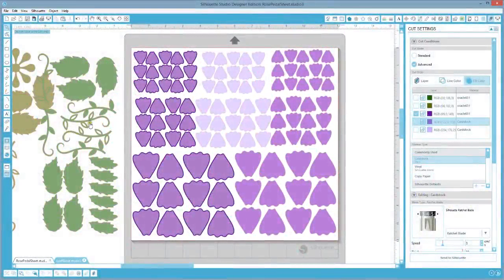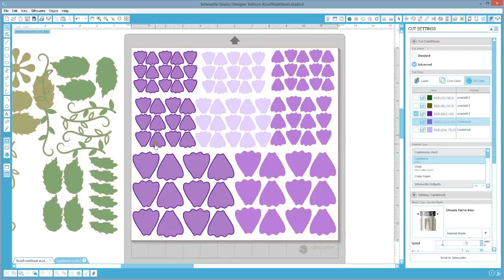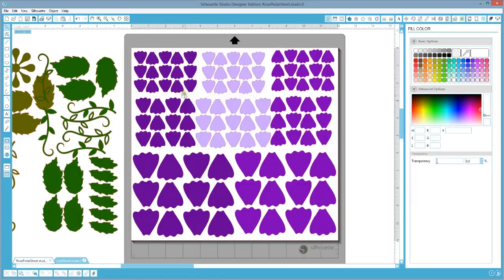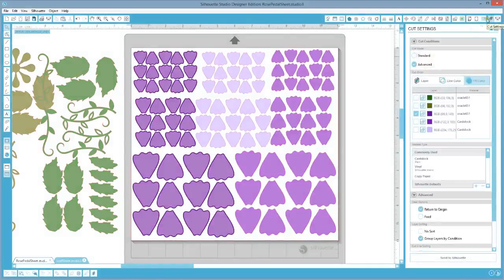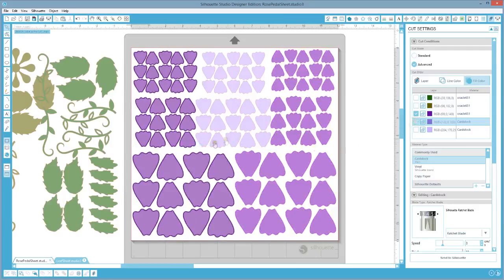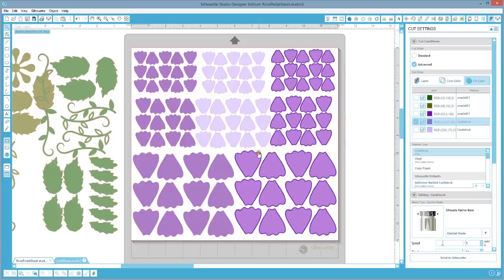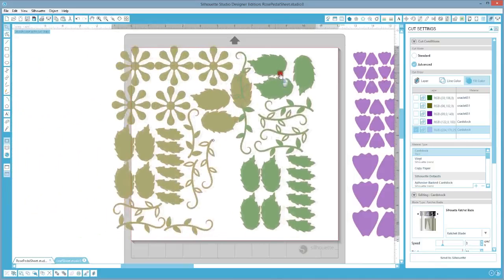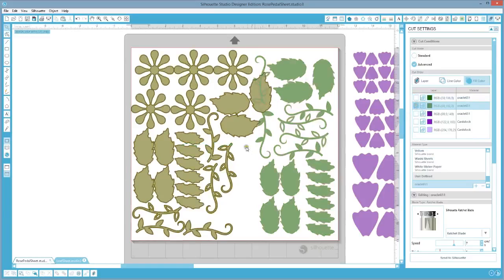Cutting By Color With Your Silhouette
Save Paper/Cardstock and cut with less frustration with your Silhouette Cameo or Portrait. This will show you how to cut by color instead of using the no cut feature.  In this video, I'm cutting all the petals and leaves to create some beautiful 3-D roses for your hand made cards. You will also be able to download the Silhouette Studio file for free.